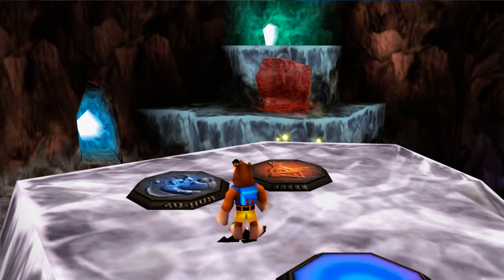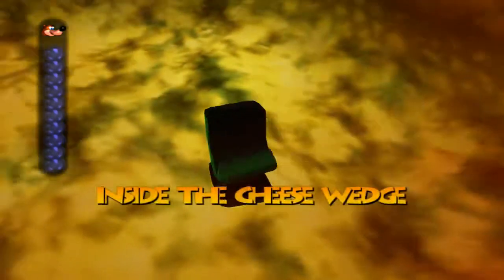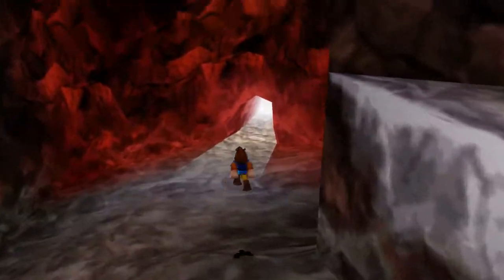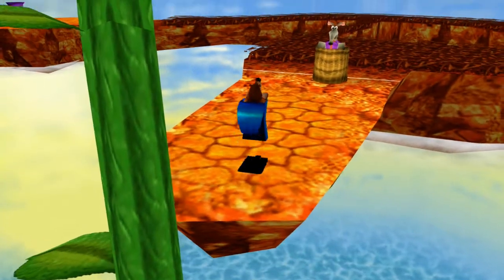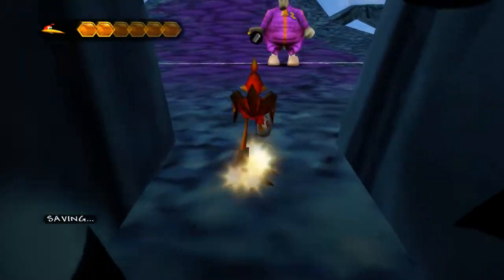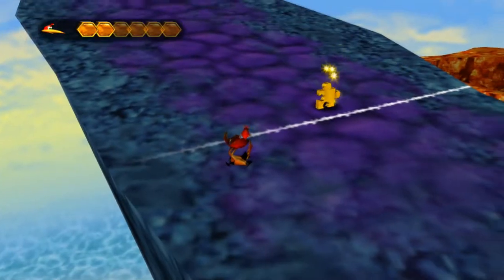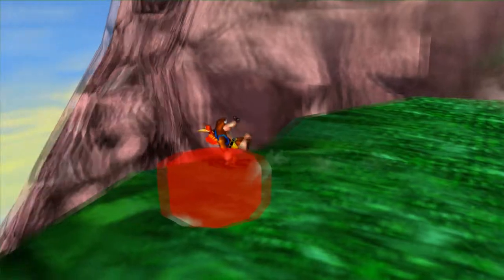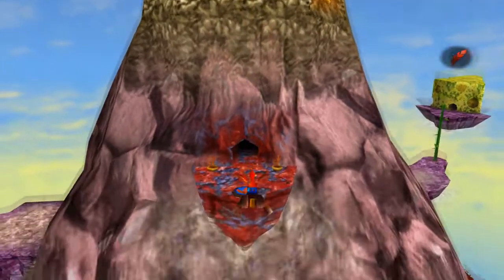Let's Play Banjo-Tooie - Part 36: Beeline to the Finish!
We take on the last of Cloud Cuckooland's challenges as we finish up the final world in the game!
Any likes or favorites are appreciated and help me see what I can improve on to keep making entertaining videos for you guys!

New to this series? Here's a playlist of all the parts that have led up to this one!